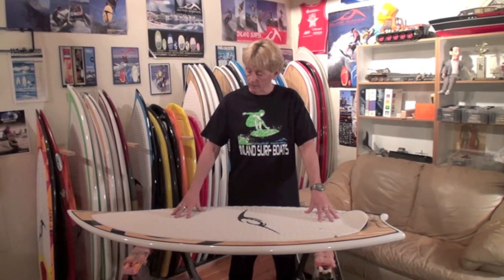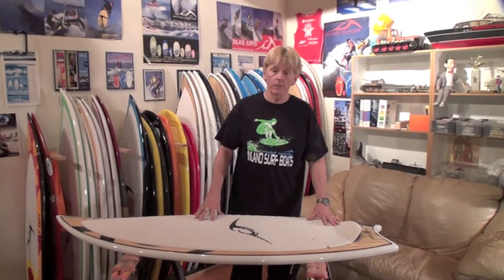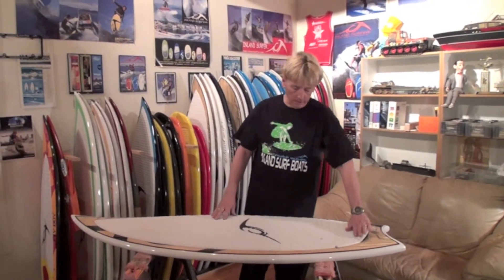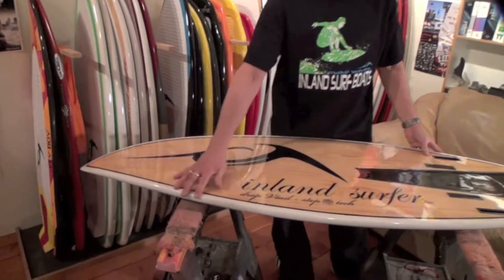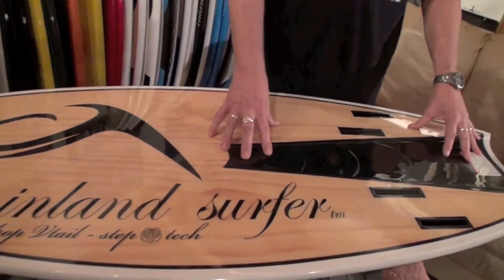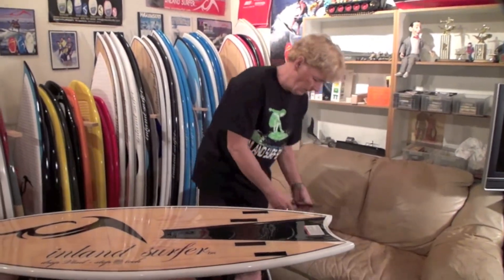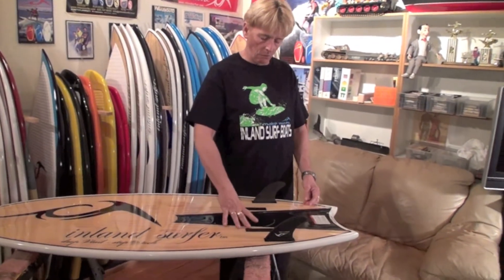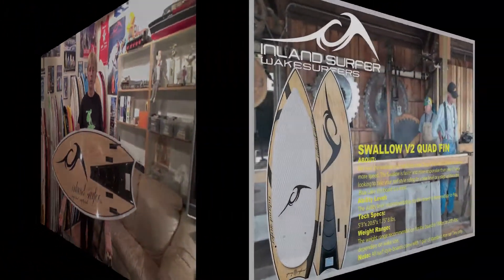INLAND SURFER'S SWEET SPOT.mov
INLAND SURFER'S SWEET SPOT